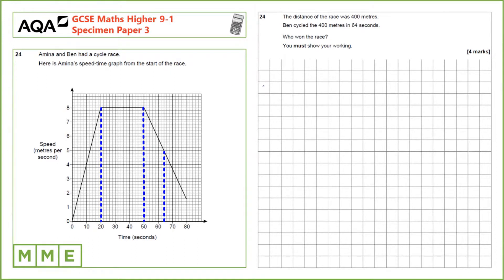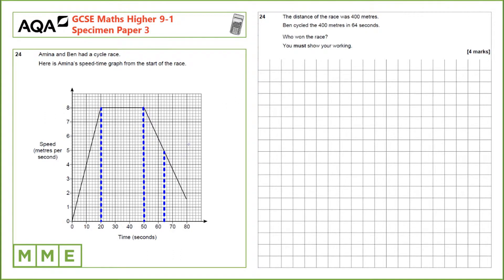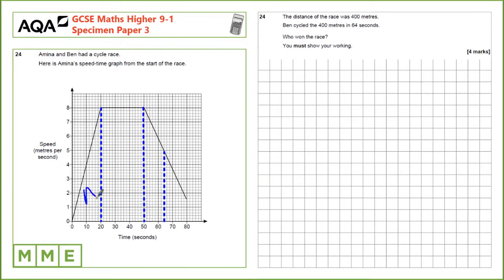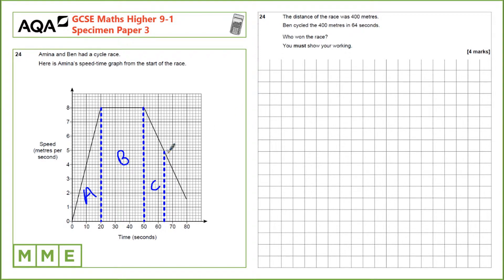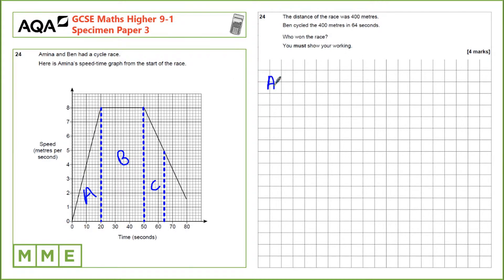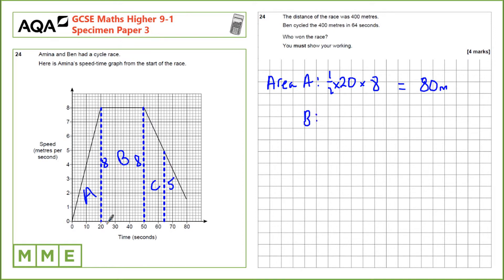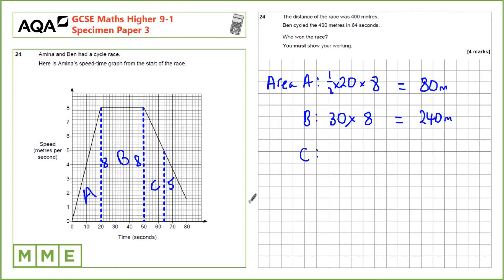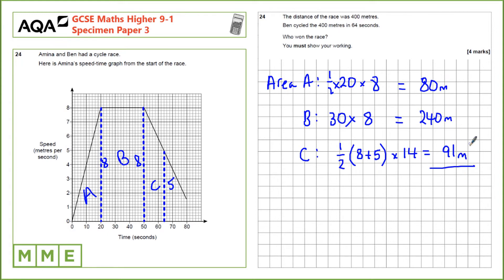GCSE Maths AQA Higher Specimen Paper 3 - Q24 Speed distance time graphs